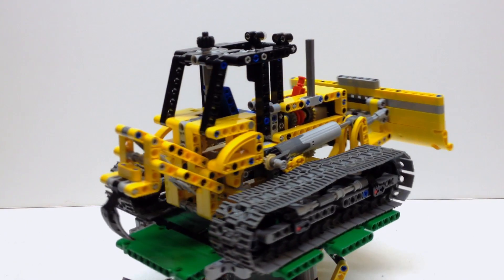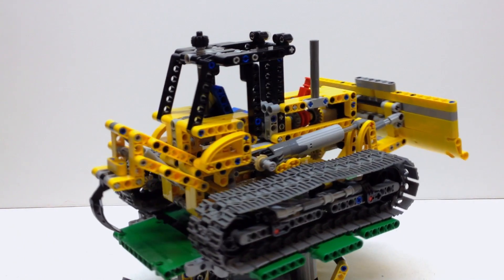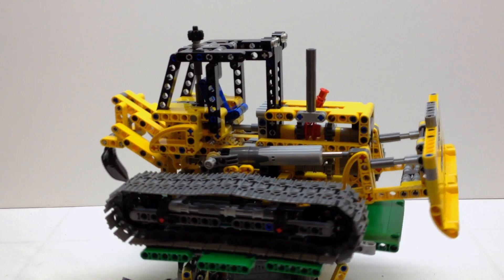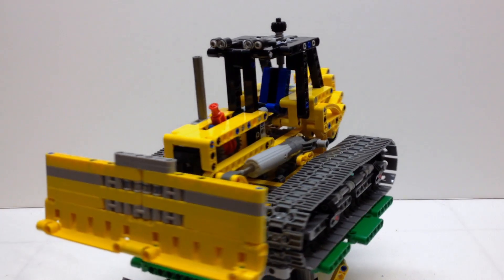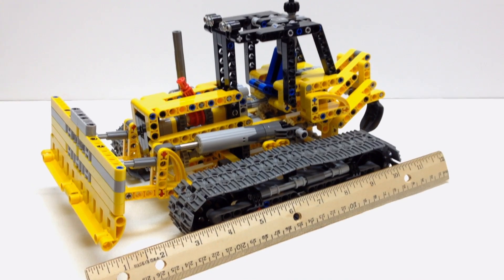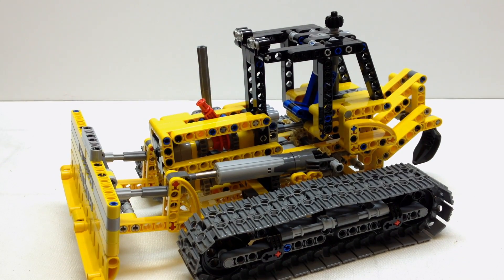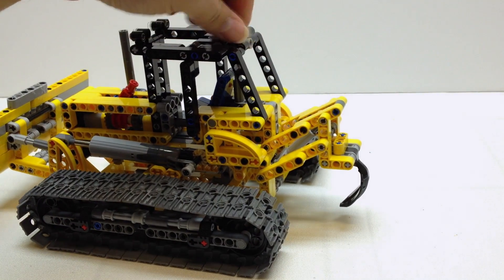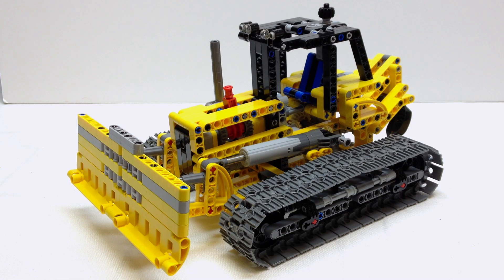LEGO Technic 42006 BullDozer (C-model)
This is an HD video review of a third alternate model of Lego Technic 42006.  This is a BullDozer as designed by Tomik and posted on Rebrickable.com.

Brand - Lego
Set Name - Excavator
Set Number - 42006
Theme -- Technic

LEGO®is a trademark of the LEGO Group of companies which does not sponsor, authorize or endorse this site.  Original LEGO images are copyrighted by The LEGO Group and are used here in accordance with their fair play policy.